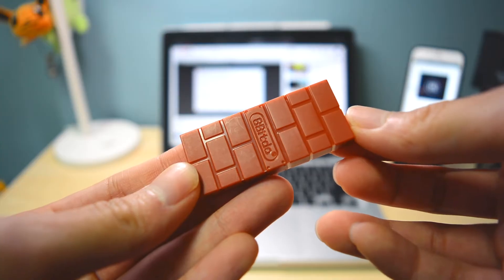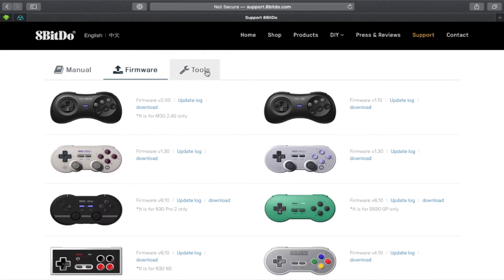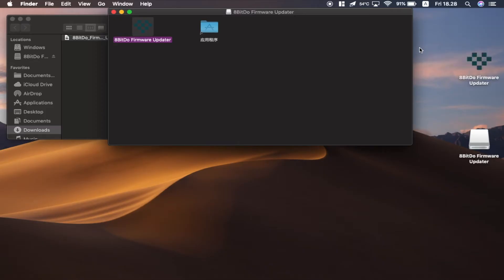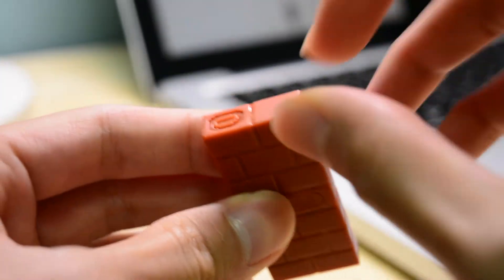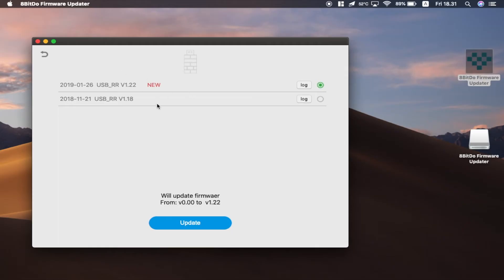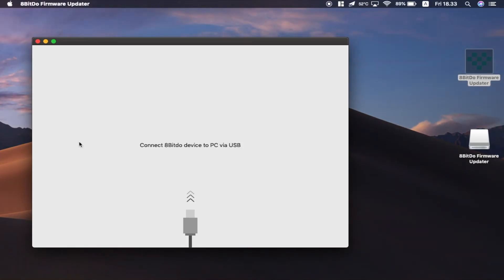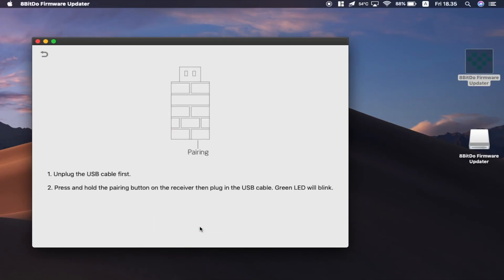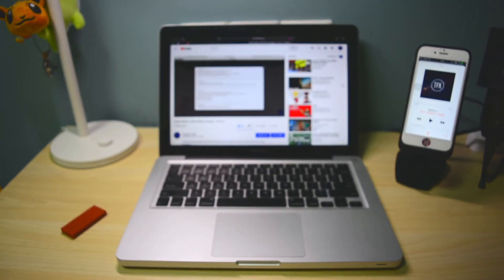HOW TO UPDATE 8BitDo Wireless Adapter - LATEST 2019 Tutorial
An updated tutorial on how to update the 8BitDo Wireless Adapter. There has been quite a few changes there listed in the website which you can check out All in all, hope this helps!

Amazon
- 8BitDo USB Wireless Adapter

- this is a link to amazon home page, if you buy any stuff using this link it would help me a little at no cost to you, thank you very much for the support.